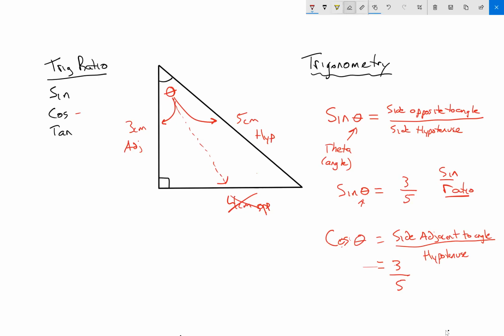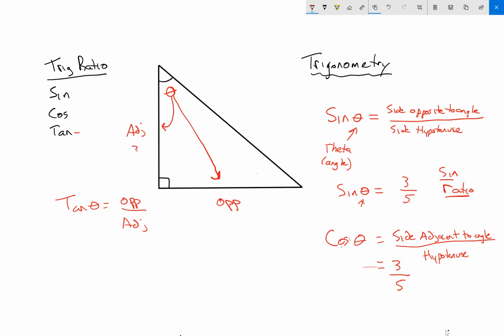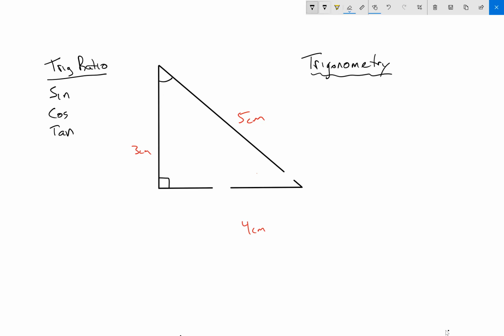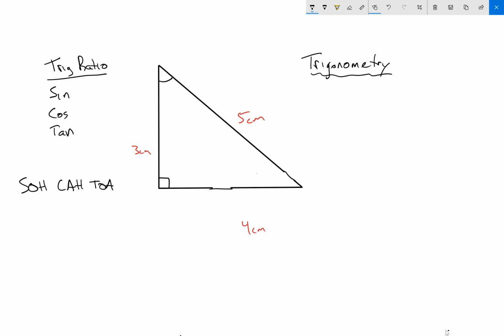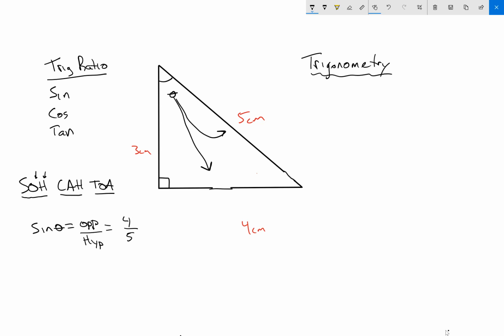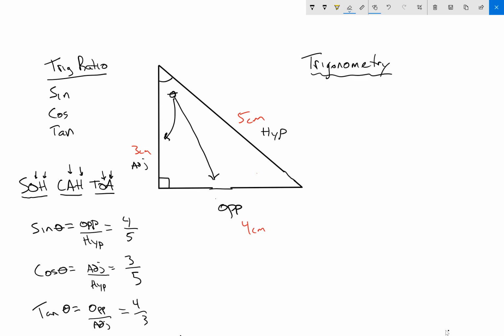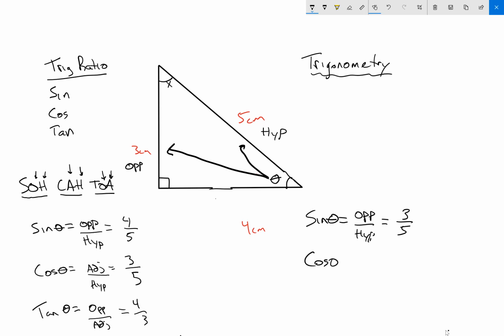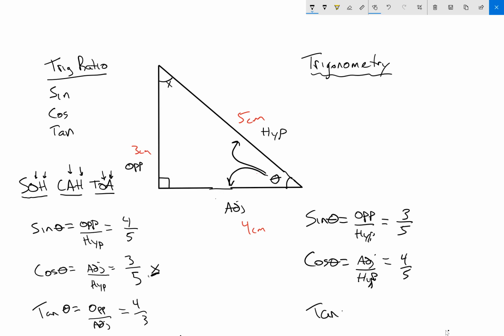Sin Cos Tan #2